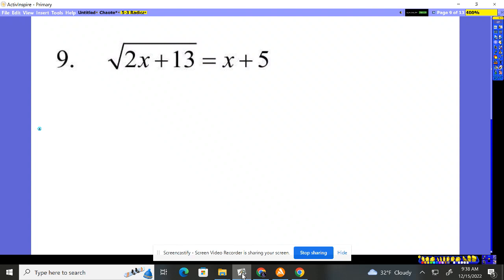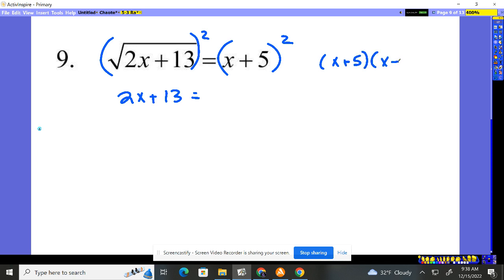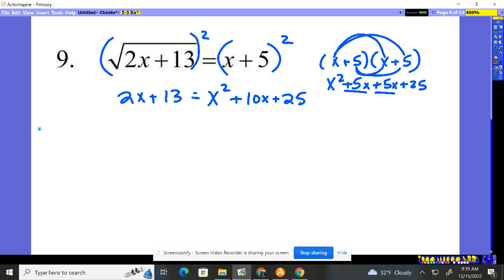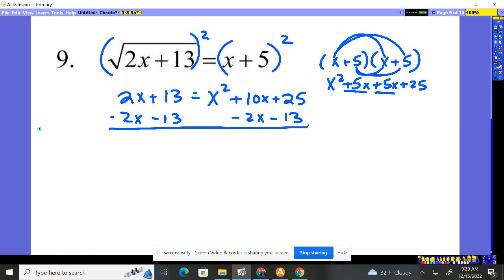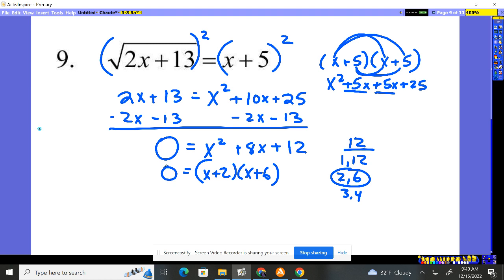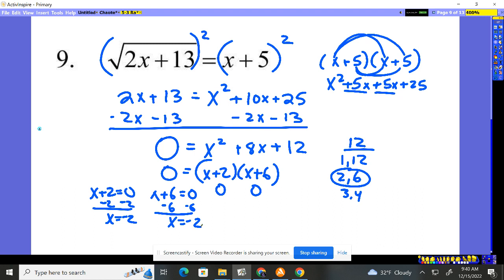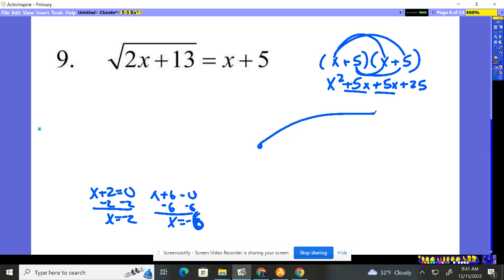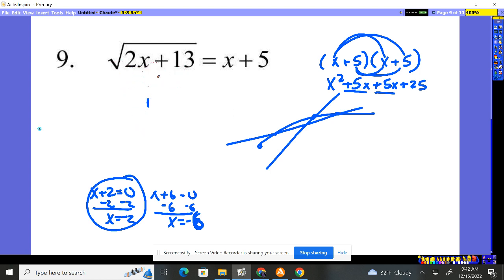Algebra 2 5-3 Radical Equations #9